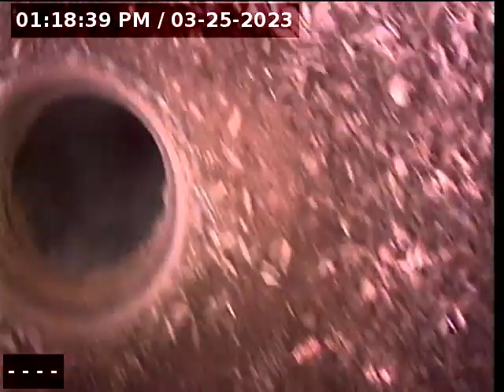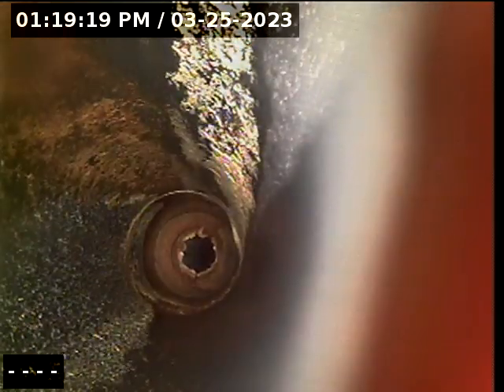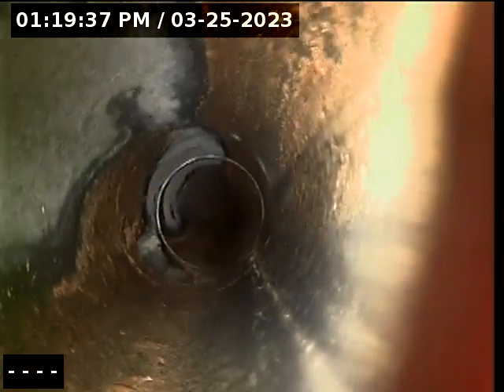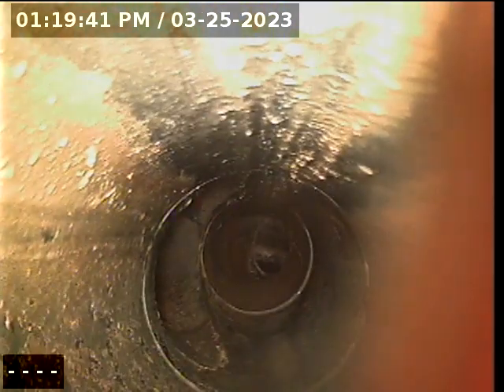15019 N 59th Pl, Scottsdale